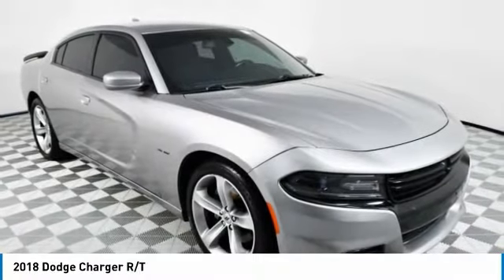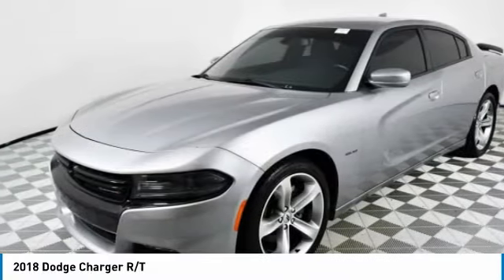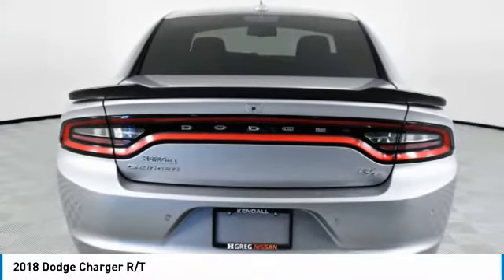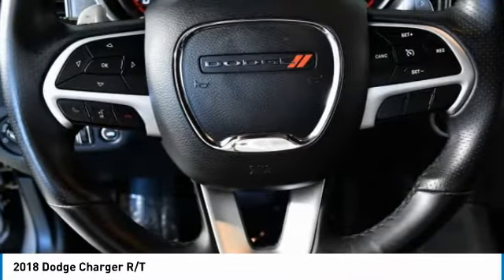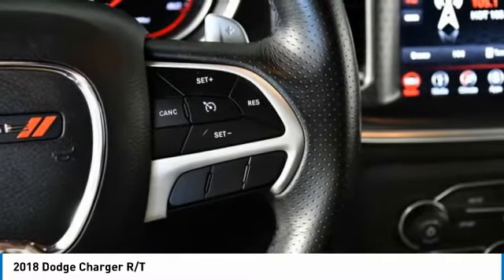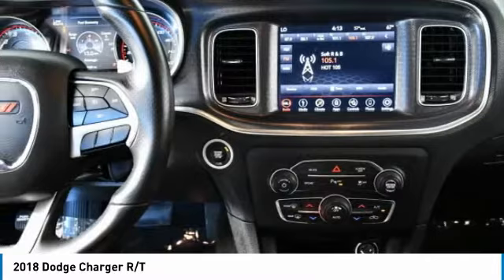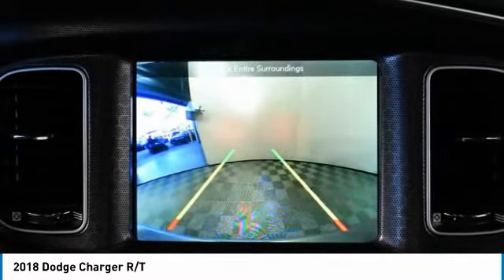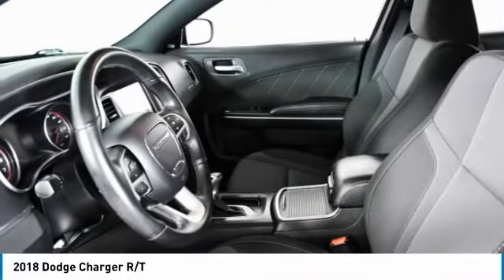2018 Dodge Charger K1925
2018 DODGE CHARGER Palmetto Bay, FL
Stock# K1925

Priced THOUSANDS below KBB!! This Car is TRUST VERIFIED. With locations in Doral, Broward, Miami, Orlando, Kendall and West Palm Beach, HGreg.com is the FASTEST GROWING automotive group in North America.Black Cloth, 4-Wheel Disc Brakes, 6 Speakers, ABS brakes, Air Conditioning, All Speed Traction Control, Alloy wheels, AM/FM radio: SiriusXM, Anti-whiplash front head restraints, Apple CarPlay/Android Auto, Auto-dimming Rear-View mirror, Automatic temperature control, Body Color Exterior Mirrors, Brake assist, Bumpers: body-color, Cloth Sport Seat, Compass, Delay-off headlights, Driver door bin, Driver vanity mirror, Dual front impact airbags, Dual front side impact airbags, Electronic Stability Control, Emergency communication system: SiriusXM Guardian, Exterior Mirrors w/Heating Element, Four wheel independent suspension, Front anti-roll bar, Front Bucket Seats, Front Center Armrest, Front dual zone A/C, Front fog lights, Front reading lights, Fully automatic headlights, Garage door transmitter: HomeLink, Heated door mirrors, Heated Front Seats, Heated front seats, Illuminated entry, Knee airbag, Leather Shift Knob, Low tire pressure warning, Occupant sensing airbag, Outside temperature display, Overhead airbag, Overhead console, Panic alarm, ParkView Rear Back-Up Camera, Passenger door bin, Passenger vanity mirror, Power 4-Way Driver Lumbar Adjust, Power 8-Way Driver Seat, Power door mirrors, Power driver seat, Power steering, Power windows, Quick Order Package 29N R/T, R/T Badge, Radio data system, Radio: Uconnect 4C w/8.4  Display, Rear anti-roll bar, Rear Armrest w/Cupholder Seat, Rear reading lights, Rear seat center armrest, Rear window defroster, Remote keyless entry, Rhombi 2-Pc Wheel Center Cap, Speed control, Speed-Sensitive Wipers, Split folding rear seat, Spoiler, Steering wheel mounted audio controls, Tachometer, Telescoping steering wheel, Tilt steering wheel, Traction control, Trailer Sway Damping, Trip computer, Variably intermittent wipers, Wheels: 20  x 8.0  Premium Painted Aluminum, Black Cloth. Priced below KBB Fair Purchase Price!Although every reasonable effort has been made to ensure the accuracy of the information contained on this site, absolute accuracy cannot be guaranteed. All vehicles are subject to prior sale. Price does not include applicable tax, title, license, processing and dealer fees, and destination charges.